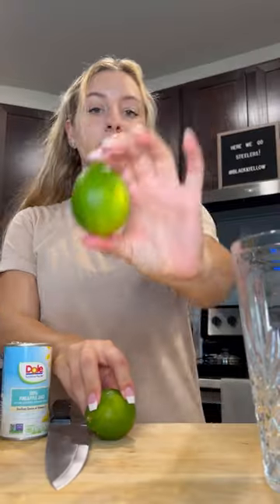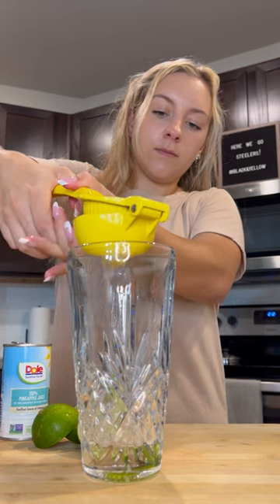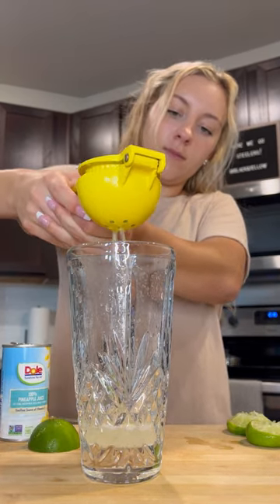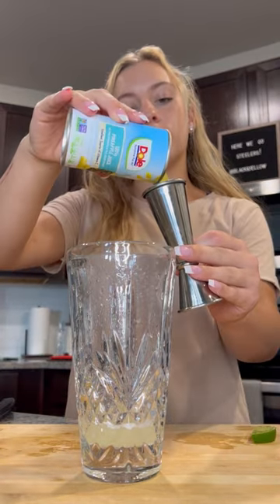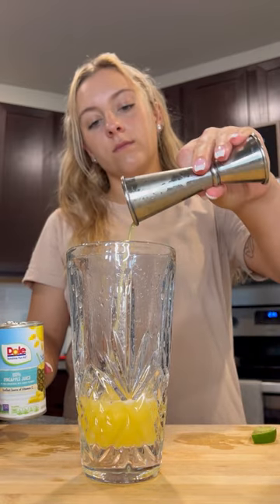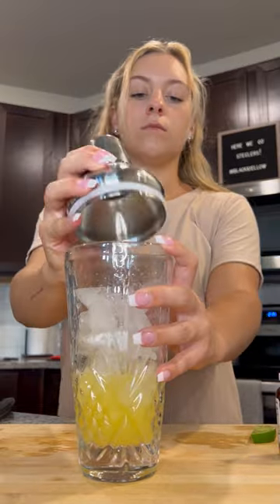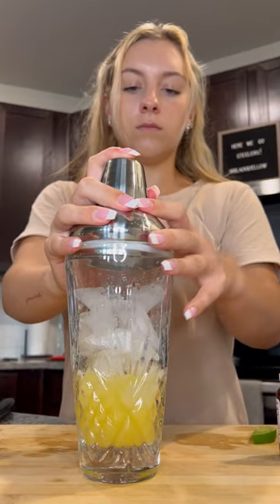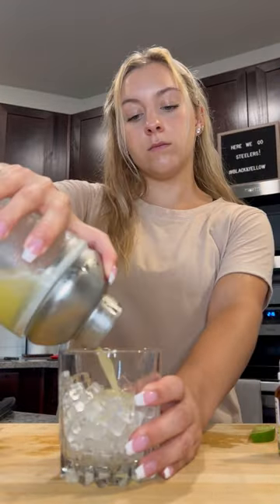Pineapple Lime Ginger Beer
I am obsessed with this easy pineapple ginger buzztail! All you need for this easy mocktail is pineapple juice, lime juice, and ginger beer! (Buzz Drops are of course optional :) )